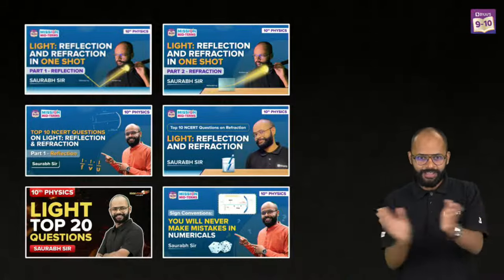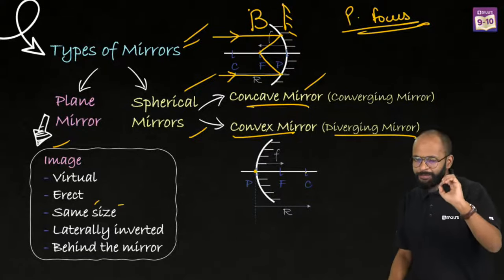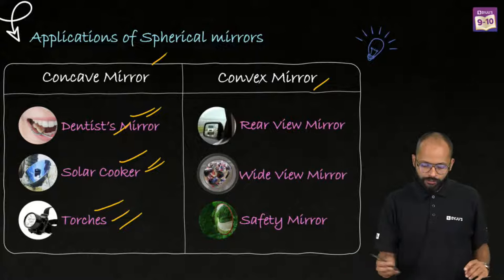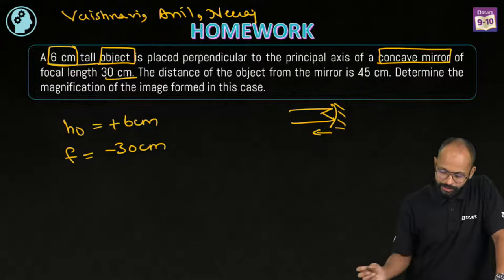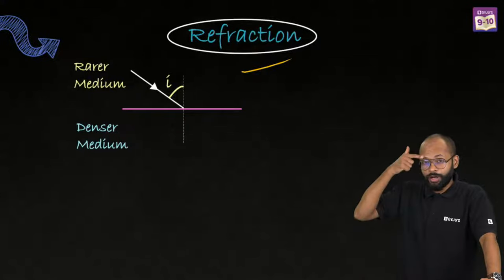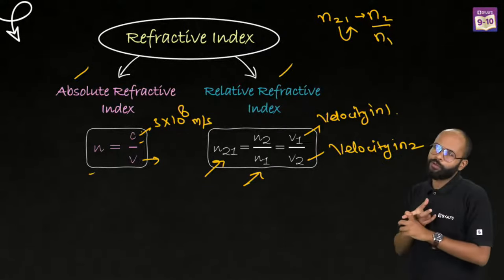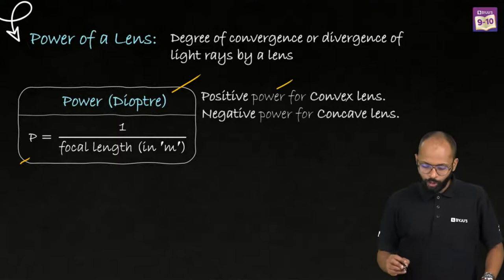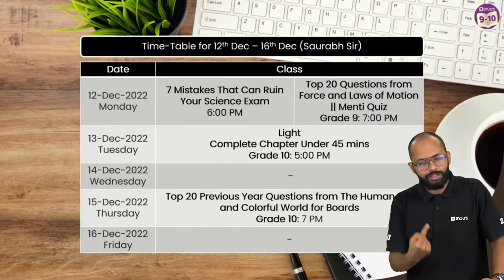Complete Light Reflection and Refraction Class 10 Science Chapter Summary | CBSE Class 10 Board 2023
Hello Kids!!!..

🔷 Learn Goal Setting and Resolutions🎯 in our next Parent Club Webinar on 21st Dec.

Hey, Folks! Is the thought of revision making you anxious? It's time for you to relax because BYJU’S is back with another episode of "Summary Under 45 Min." In this episode, your favourite, Saurabh Sir, summarises Light: A Complete Chapter in Under 45 Minutes.
It is an excellent session to help you revise the portion for the upcoming boards.
What are you talking about? The Light chapter revision! And all in 45 minutes?
Don't you believe that it's possible? Then join today’s session and see it for yourself. Through this interactive live session, you will be able to clear all your doubts.
We at BYJU'S always strive to give you the best. Add this video to your study plans to amplify your chances of cracking the CBSE Class 10 Boards in 2023!
Found the video useful? Want access to more of BYJU's Class 10 sessions?

00:00 Complete Light Reflection and Refraction Class 10 Science Chapter Summary
2:28 Subscribe BYJU’S Channels
3:25 Session of Light Reflection and Refraction
4:56 Chapter - Light
5:41 What is Reflection?
6:53 Types of Mirrors
12:10 Spherical Mirrors
13:07 Concave Mirror (Converging Mirror)
14:52 Convex Mirror (Diverging Mirror)
15:16 Applications of Spherical Mirrors
16:40 Sign Convention
20:46 Homework Question
24:00 BYJU’S Parent Club - Register Now
24:36 What is Refraction?
30:08 Refraction through a rectangular glass slab
31:30 Refractive Index
34:10 Spherical Lenses
35:17 Image Formation by Convex Lens
36:56 Image Formation by Concave Lens
37:30 Sign Convention
38:20 Power of a Lens
39:58 Homework Question
43:56 Time - Table for 12th Dec - 16th Dec
45:47 Check Out Important Playlists For You